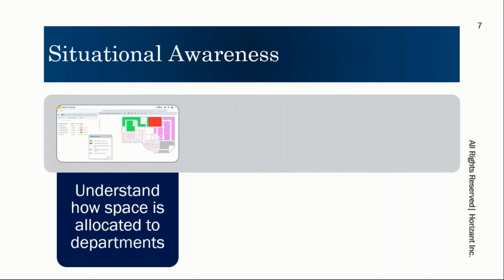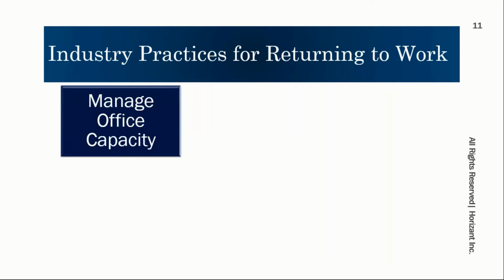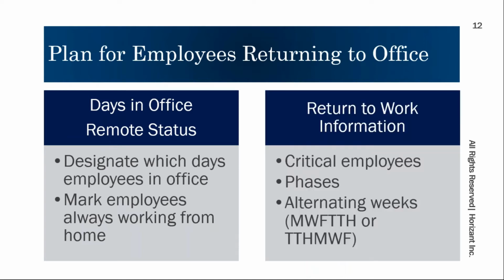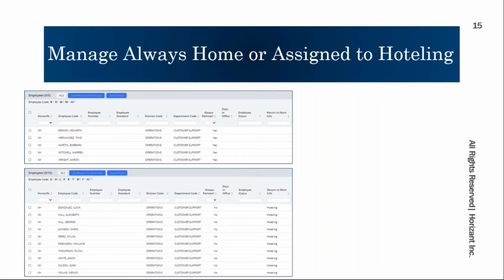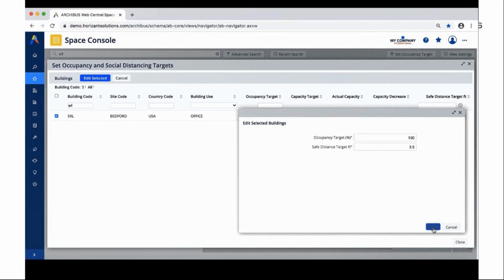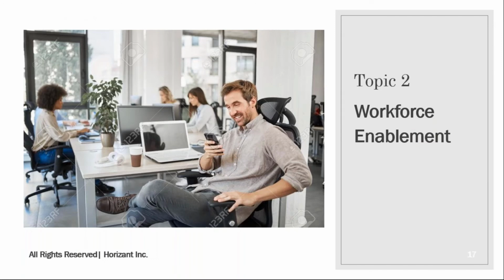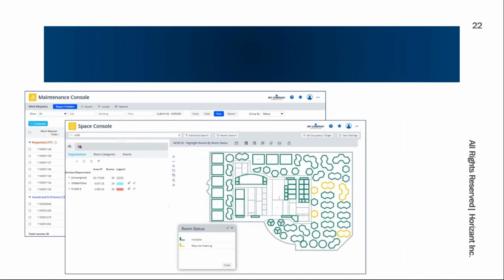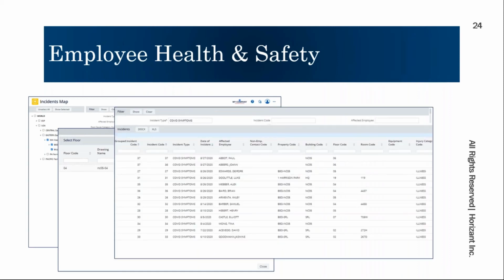Ask Greg Episode 5: Back to Work Tools in Archibus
‘Ask Greg’ allows you to see how your business can use Archibus in meaningful ways. For this episode: Greg will be discussing several topics such as workplace planning, workforce enablement, and monitoring and adjusting using Archibus.

This is the perfect introductory video series to start learning more about what your facilities management software should and can do.